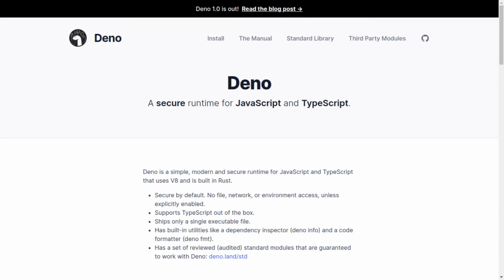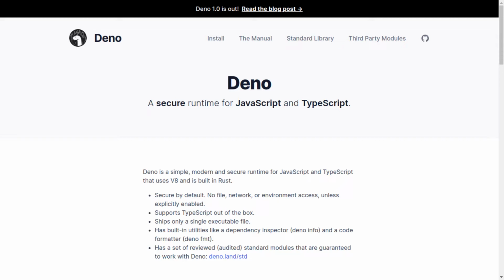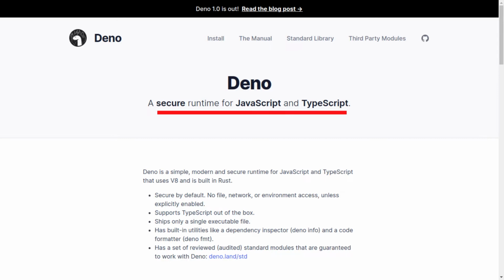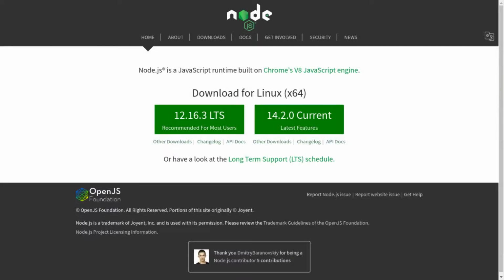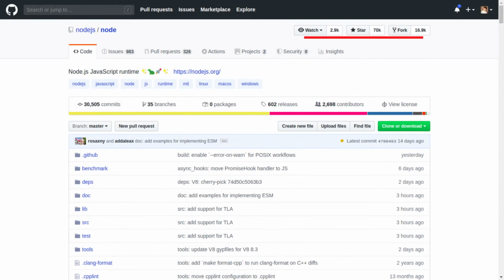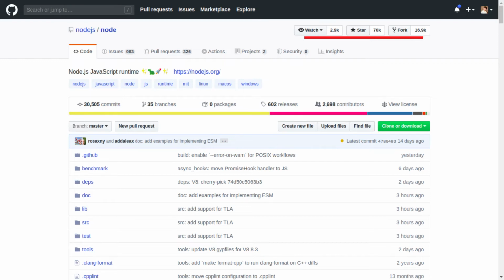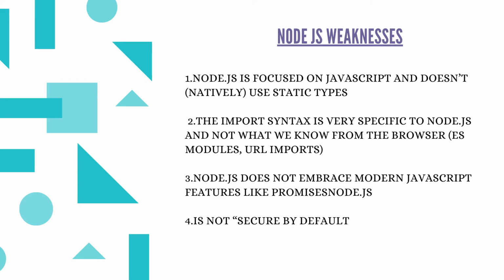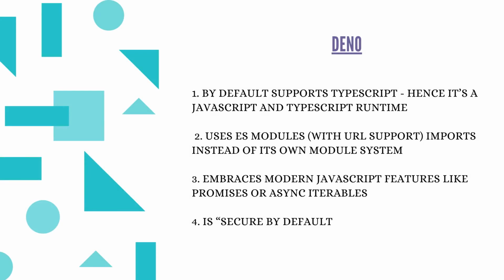What is Deno ?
NO, Node js is not going anywhere. Deno is for the people who want new experience.
Stay with Node, use Node. Deno got some powerful updates.

Hey yako here,